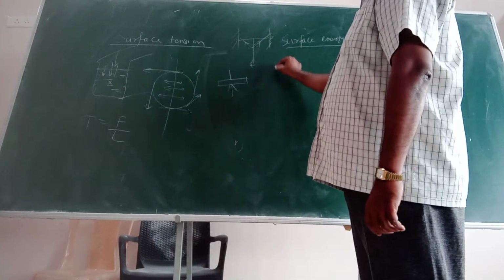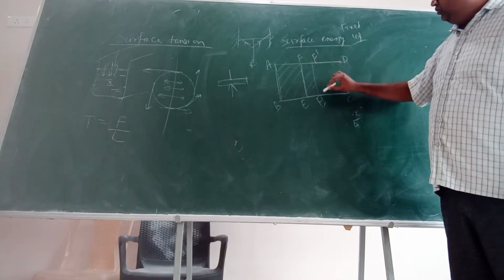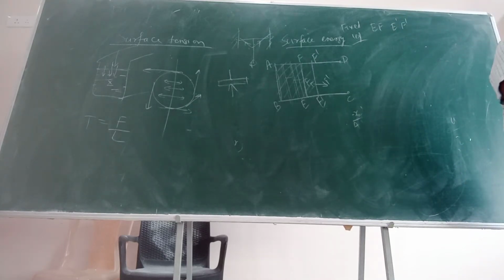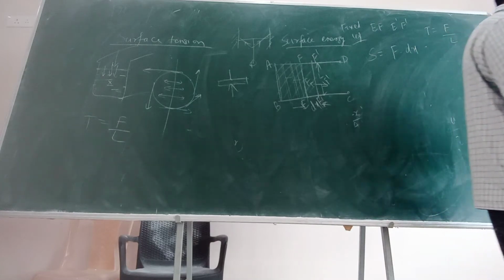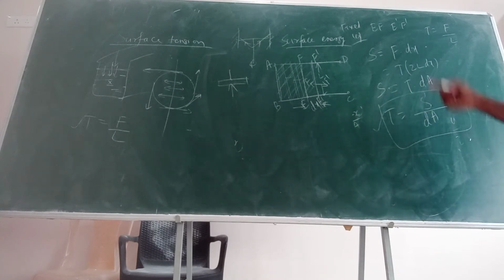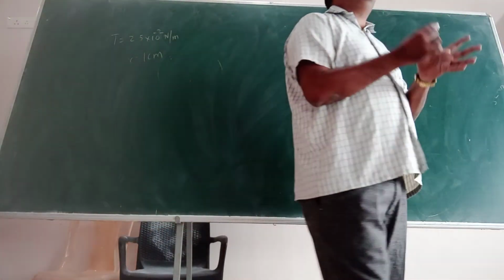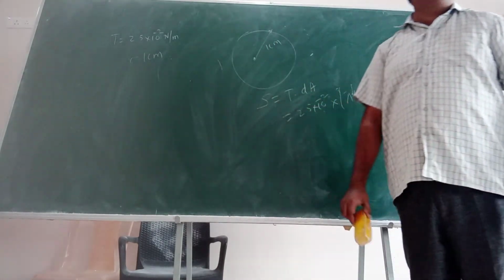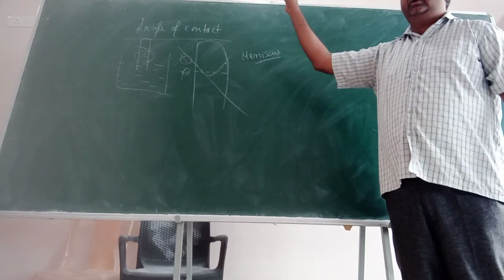fluid mechanics L5